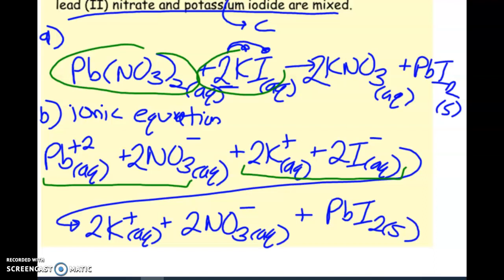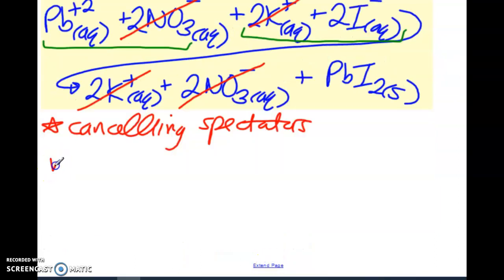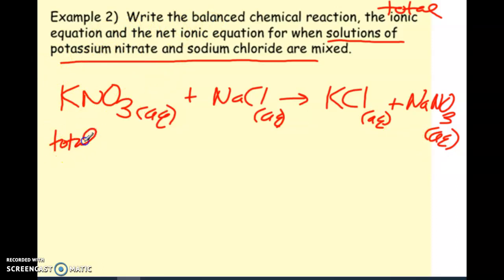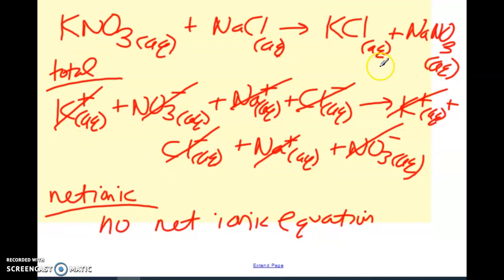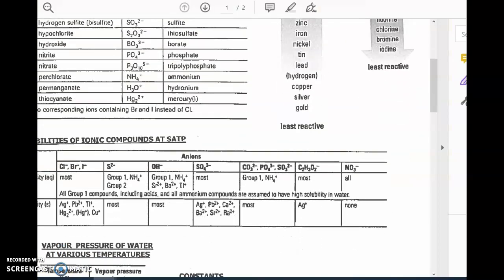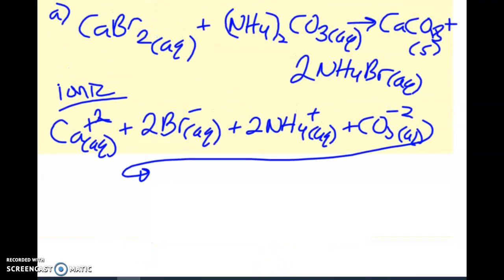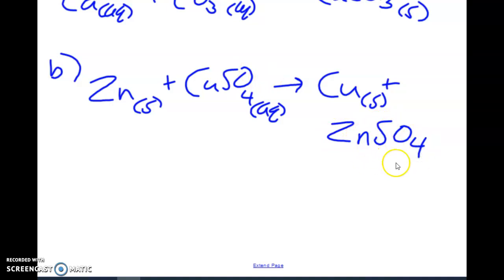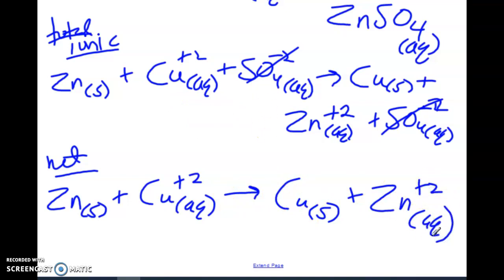ionic equations part 2